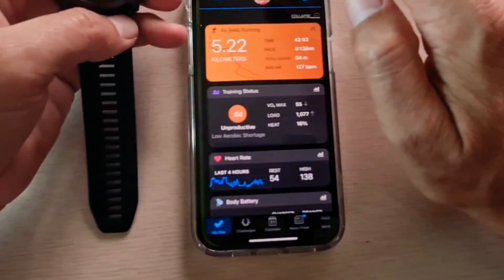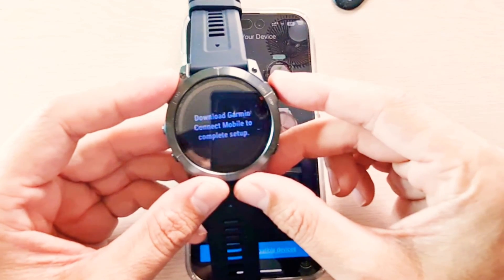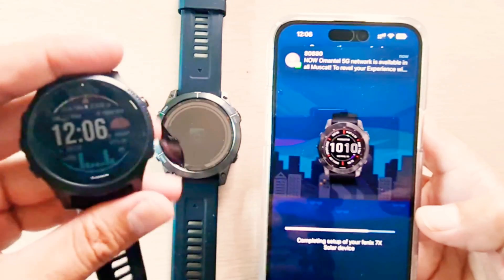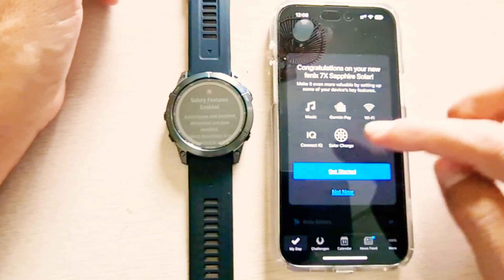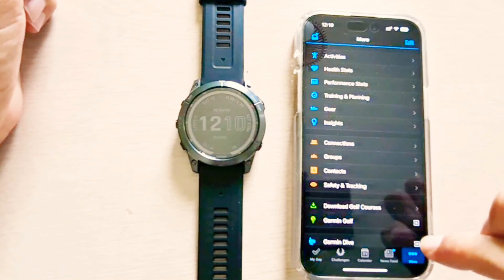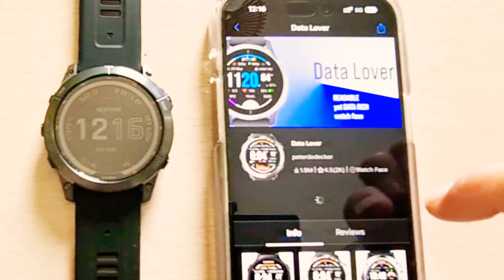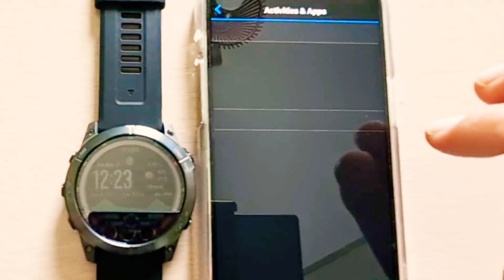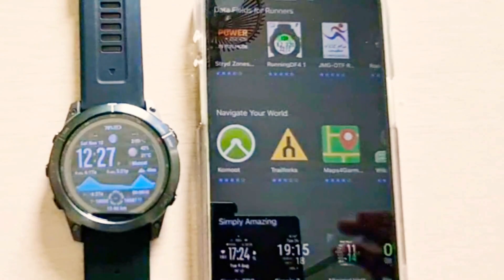How to Connect Garmin Watch to Phone // iPhone and Android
In this video you will learn how to connect Garmin Watch to iPhone or Android. I will be using Garmin Fenix 7 in this tutorial but you can use any garmin watch. Method will be the same.
You will also learn how to change the Watch Face and how to install apps and modify the sequence of apps,